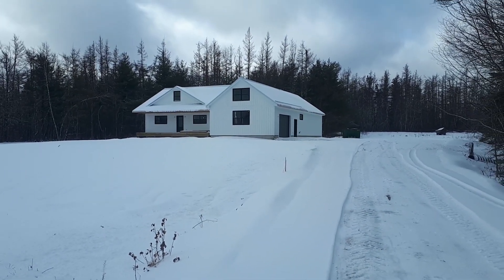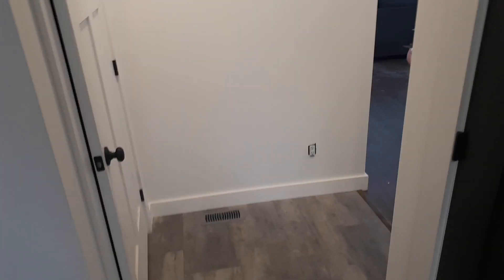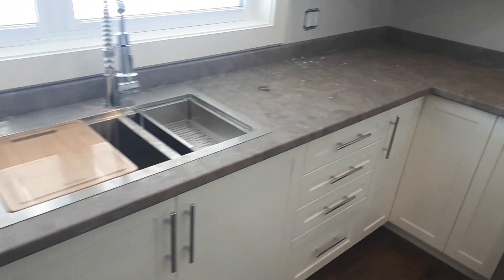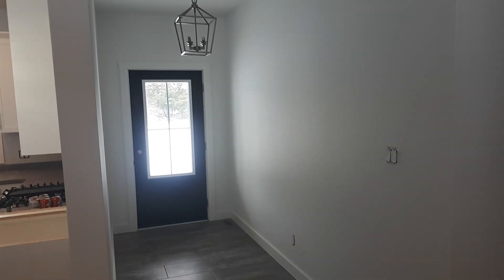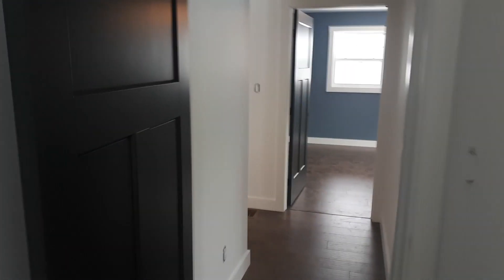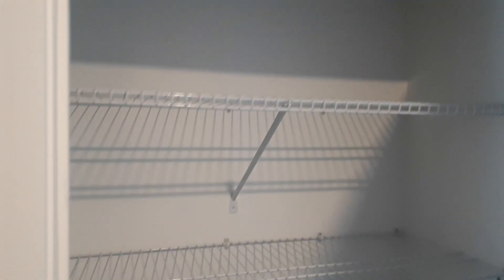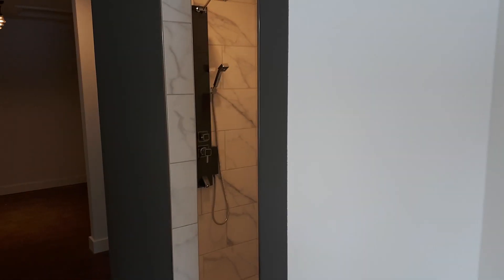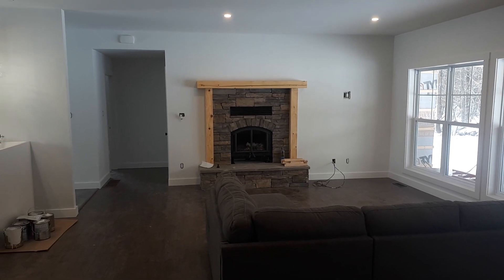Building Our New Home Part 9